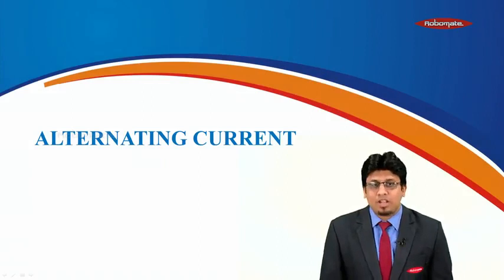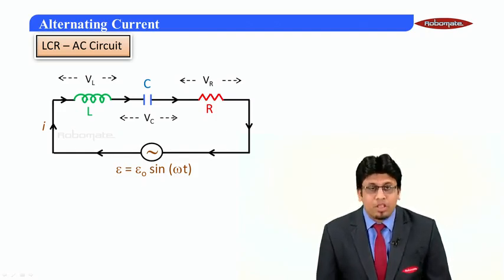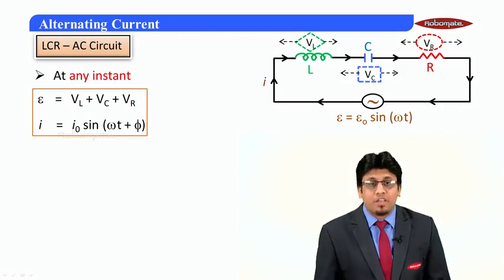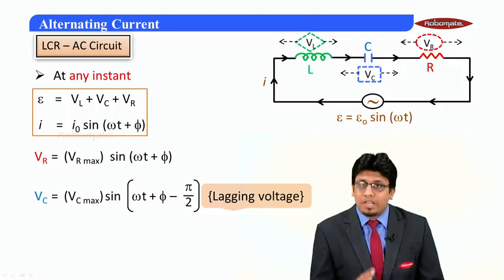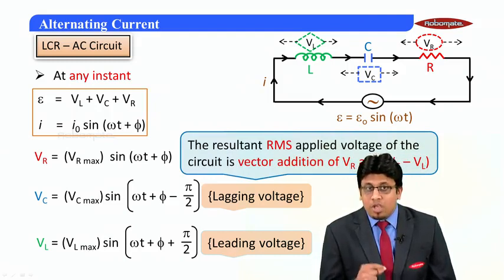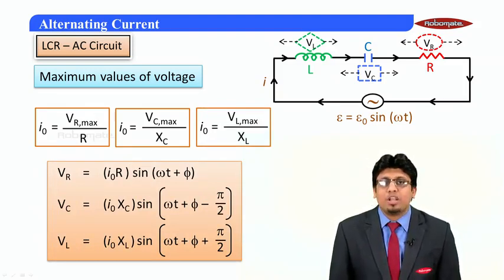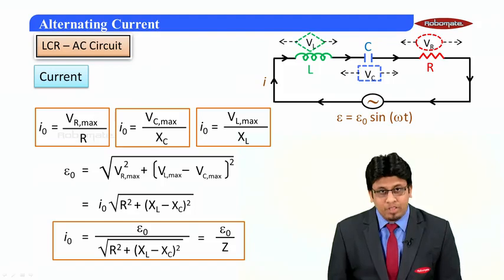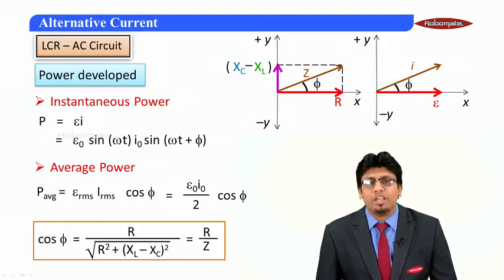Class XII | JEE MAIN & ADVANCE | PCM | Physics | Alternating Current 2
Clearly Explained and Demonstrated with Proper Apparatus to help you Understand the way to know about Alternating Currents from the JEE MAIN & ADVANCE 12th PCM Physics module . Learn from India’s largest curriculum-based study app, ROBOMATE.